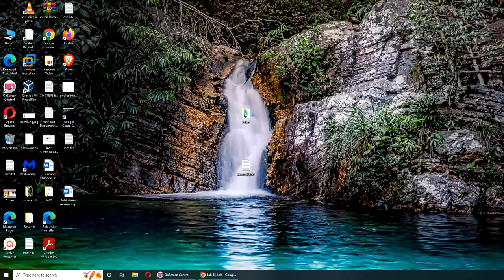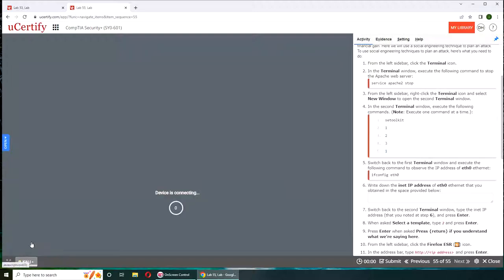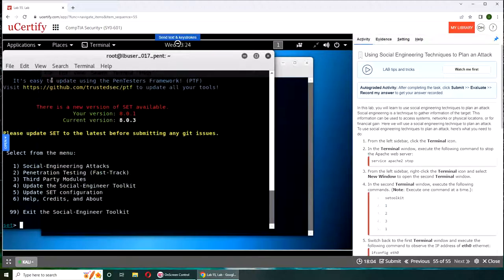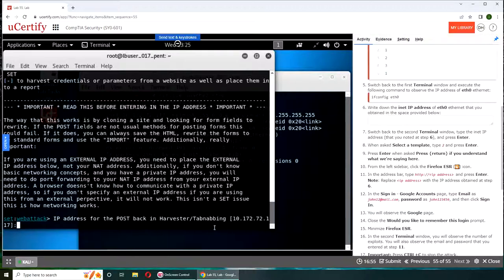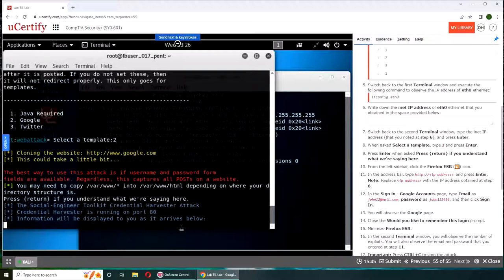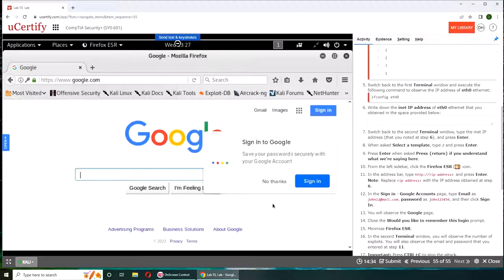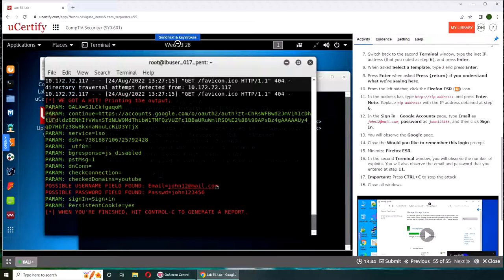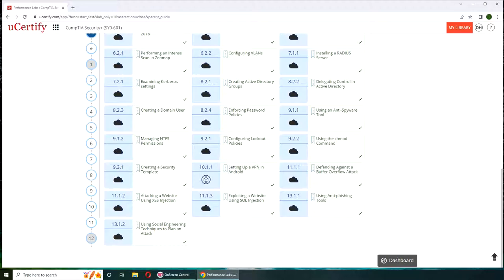Using Social Engineering Techniques to Plan an Attack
In this lab, you will learn to use social engineering techniques to plan an attack. Social engineering is a technique to gather information of the target. This information can be used to access systems, networks or physical locations, or for financial gain. Here we will use a social engineering technique to plan an attack.
To use social engineering techniques to plan an attack